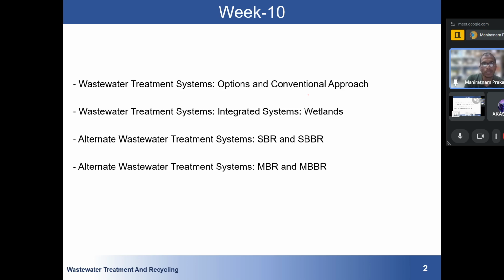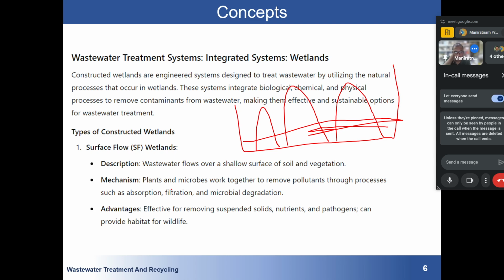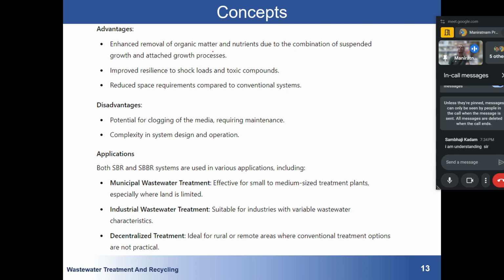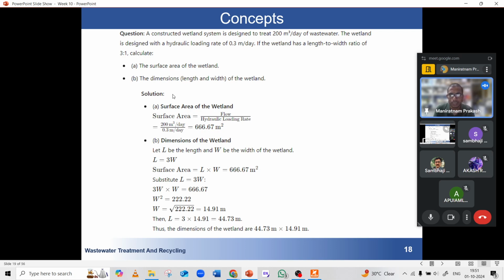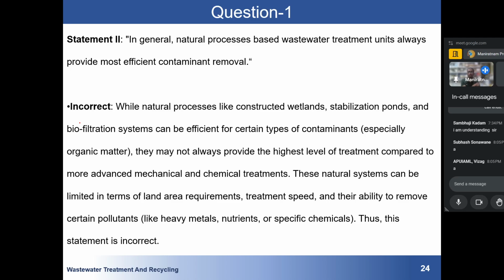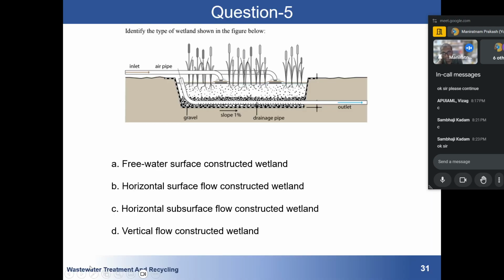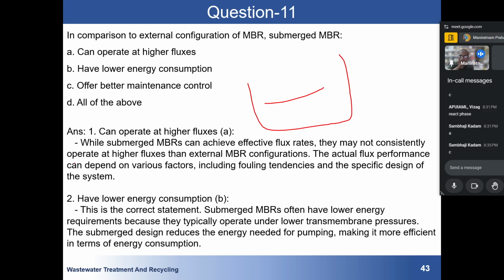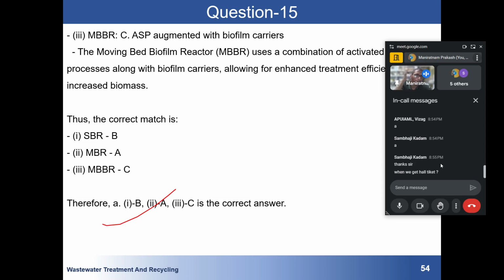Wastewater Treatment And Recycling week 10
In the tenth week of my role as a PMRF Teaching Assistant, I explored the core aspects of Wastewater Treatment and Recycling. This video presents key questions, answers, and foundational concepts, including:

- Wastewater Treatment Systems: Options and Conventional Approach
- Wastewater Treatment Systems: Integrated Systems: Wetlands
- Alternate Wastewater Treatment Systems: SBR and SBBR
- Alternate Wastewater Treatment Systems: MBR and MBBR